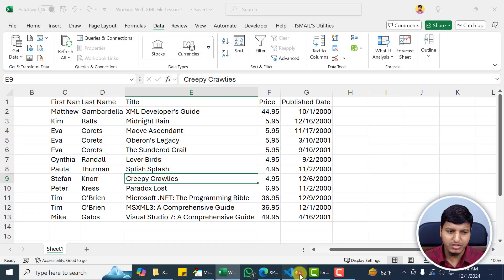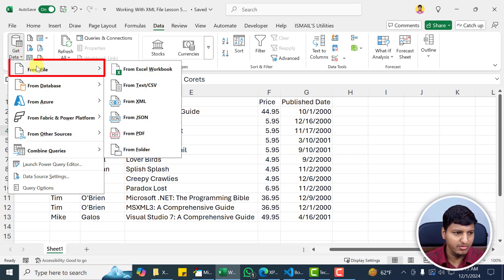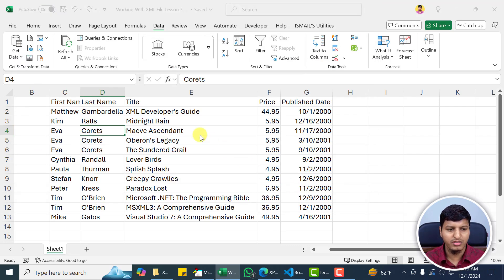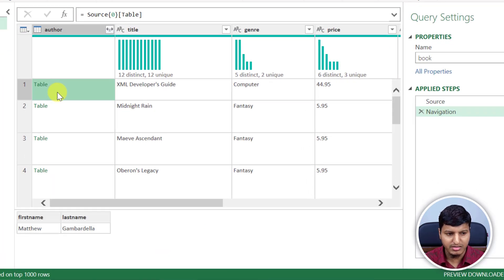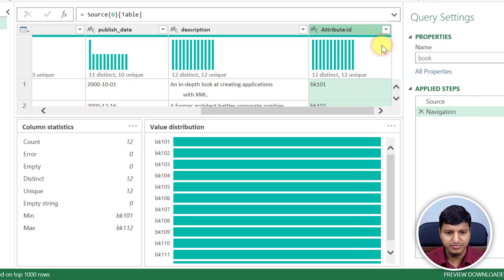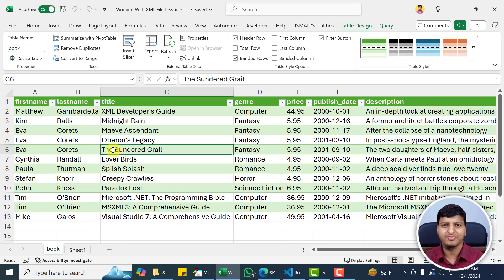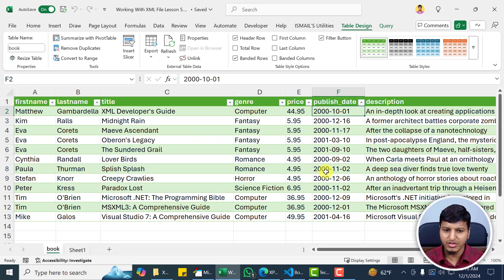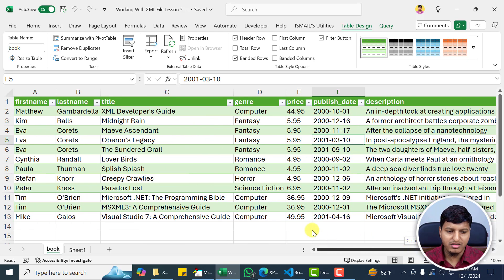Extract Data From XML Easily Using Power Query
File link: